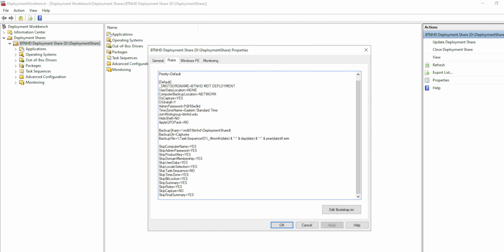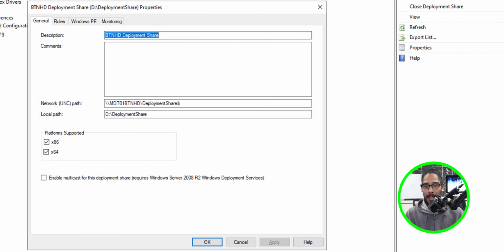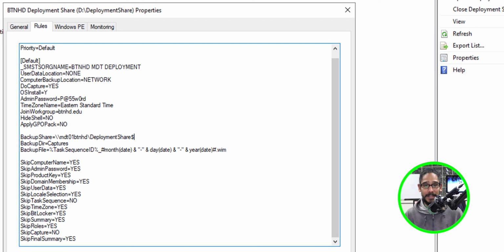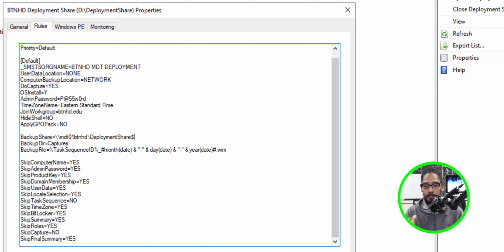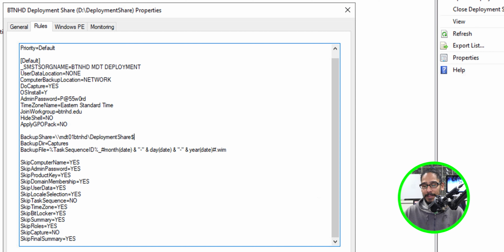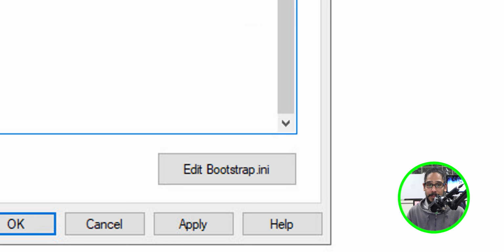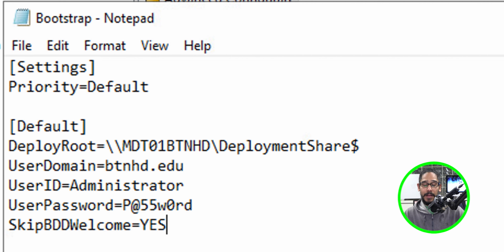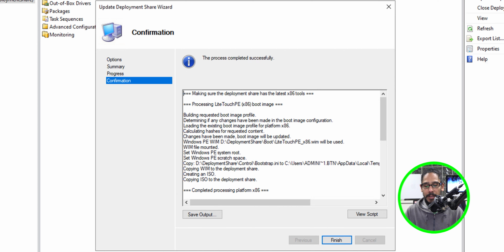MDT Custom Settings and Boot Strap Customization!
Unlock the full potential of your MDT (Microsoft Deployment Toolkit) experience with our latest tutorial on "MDT Custom Settings and Boot Strap Customization!" Dive deep into the intricacies of MDT as we guide you through the process of tailoring custom settings to streamline your deployment workflows.

Chapters
0:00 Introduction
0:35 CustomSettings of MDT
1:06 My CustomSettings for MDT
3:10 Bootstrap Settings for MDT
3:29 My Bootstrap Settings for MDT
4:07 Update Deployment Share
4:28 Conclusion